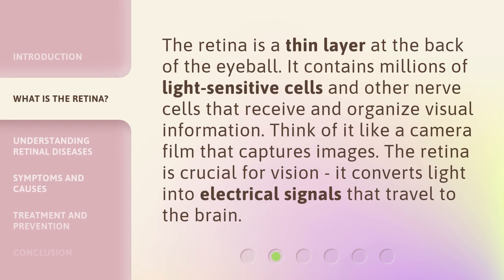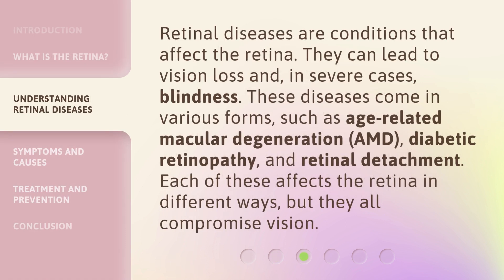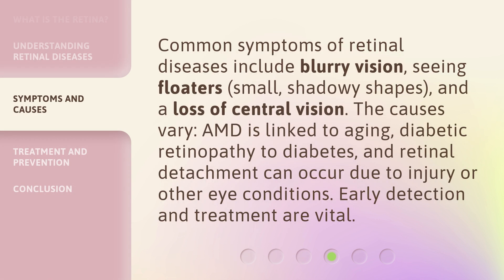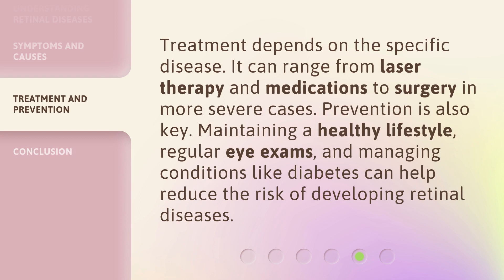Understanding Retinal Diseases: A Guide for English Learners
Unlocking the Secrets of Retinal Diseases: An Engaging Guide for English Learners • Embark on a fascinating journey through the world of retinal diseases with this captivating guide designed specifically for English learners. Discover the causes, symptoms, and treatment options for various retinal conditions in an engaging and accessible manner. Expand your medical knowledge while enhancing your language skills with this informative video!

00:00 • Introduction - Understanding Retinal Diseases: A Guide for English Learners
00:30 • What is the Retina?
00:55 • Understanding Retinal Diseases
01:23 • Symptoms and Causes
01:52 • Treatment and Prevention